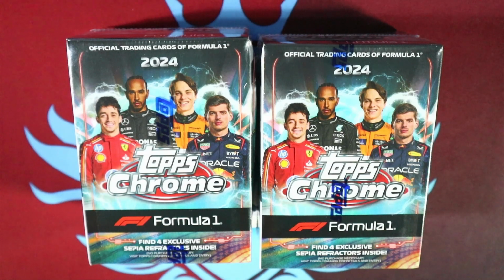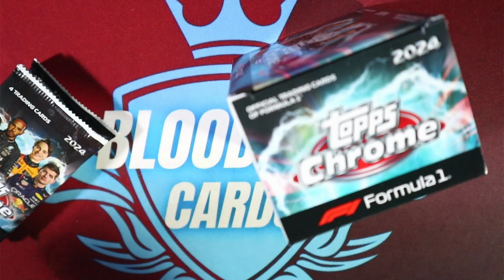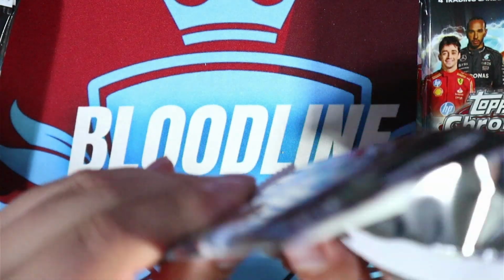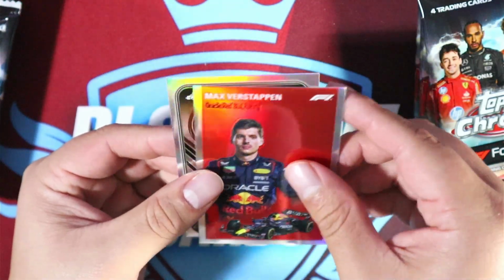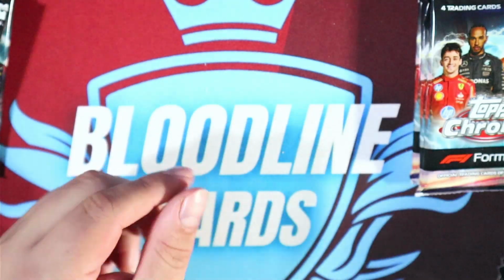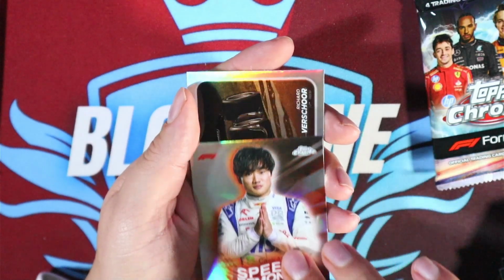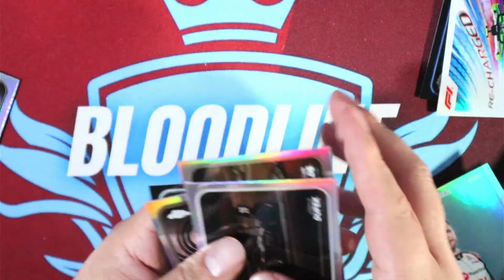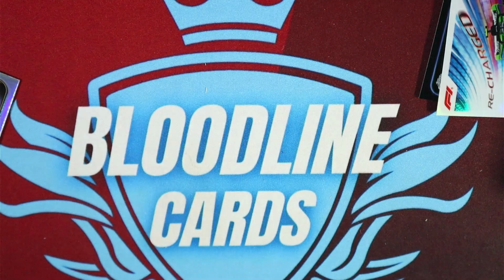Worst F1 Chrome Format!? Not Worth $30! First Look at 2024 Topps Chrome Formula 1 Blasters!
In this video we are taking our First look at 2024 Topps Chrome Formula 1 Blasters!

Thank you everyone for checking out our channel! Be sure to check out our links below for more fun content!